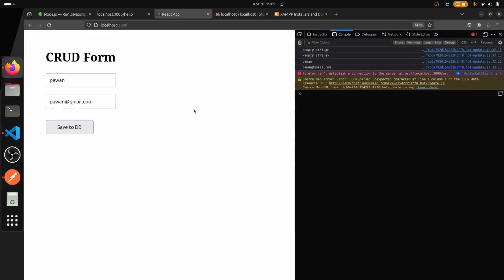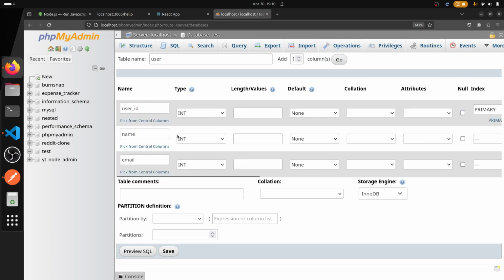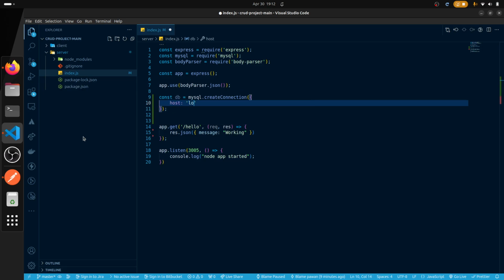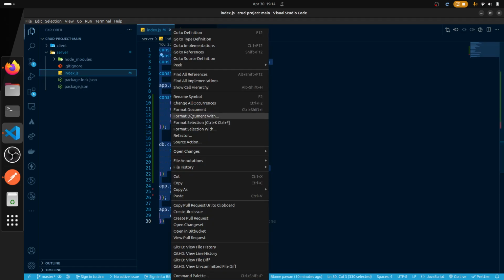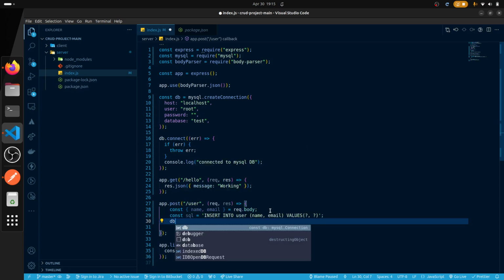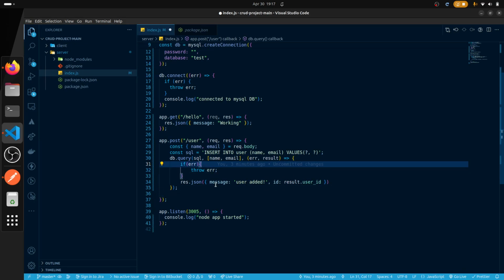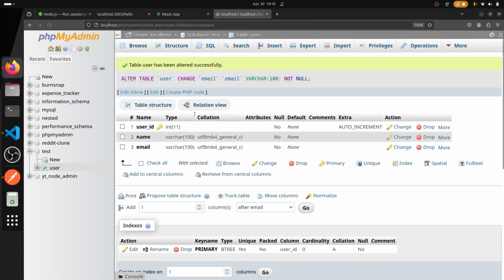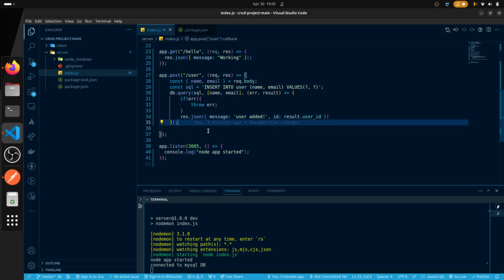ReactJs, Node, MySQL CRUD app | Part - 2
In this video i showed how you can create simple CRUD app using Reactjs, mysql and nodejs.

⭐️ Learn to Build and Deploy Backend APIs using Python Flask, FastAPI, Node.js, Go, and MySQL, with Postman testing